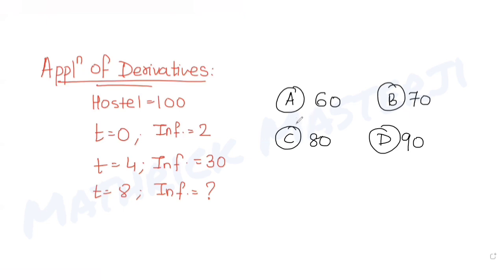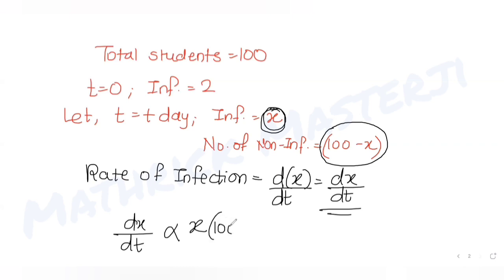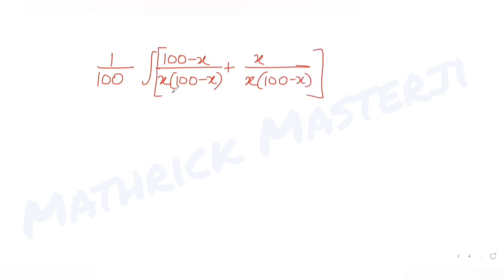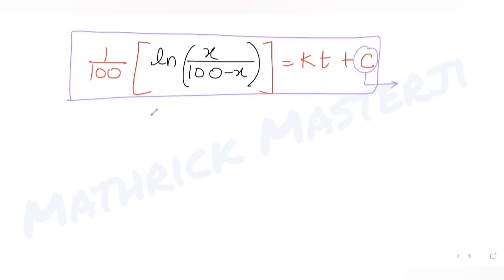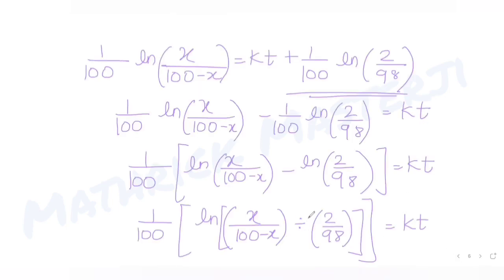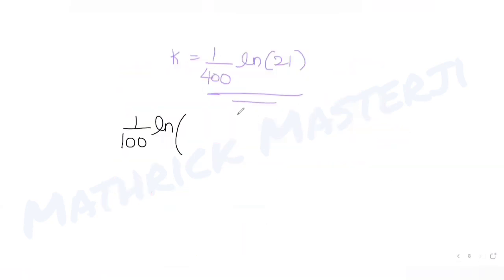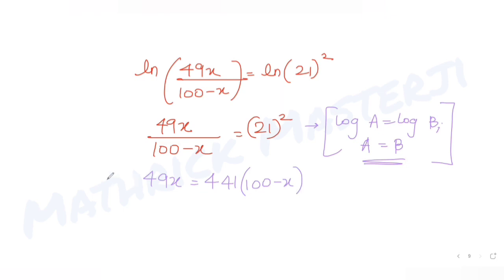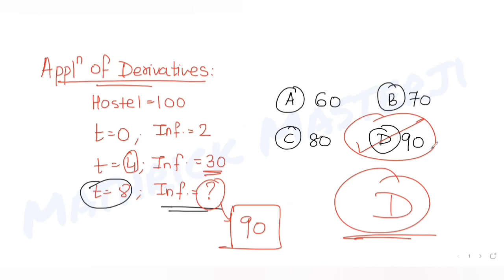A hostel has 100 students. On a certain day (consider it day zero) it was found that two students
A hostel has 100 students. On a certain day(consider it day zero) it was found that two students are infected with some virus. Assume that the rate at which the virus spreads is directly proportional to the product of number of infected students and the number of non-infected students. If the number of infected students on 4th day is 30, then the number of infected students on 8th day will be _____.
A. 60
B. 70
C. 80
D. 90